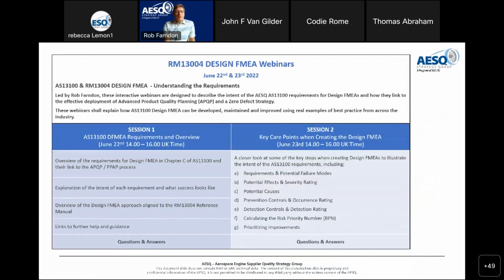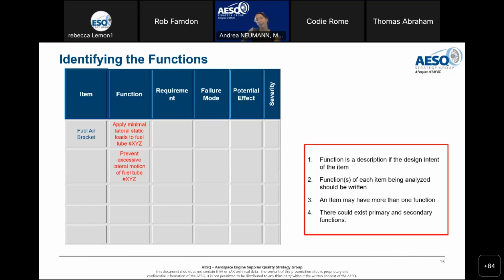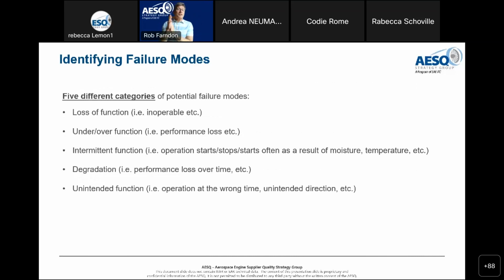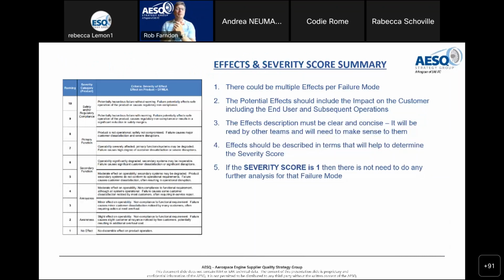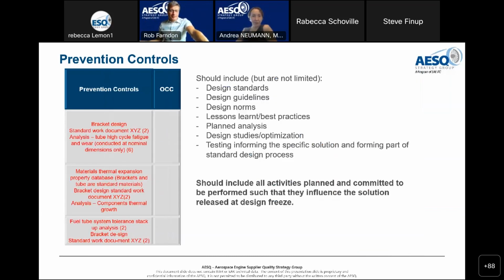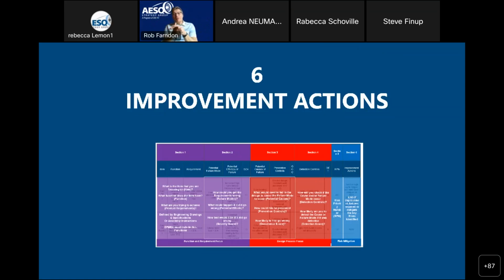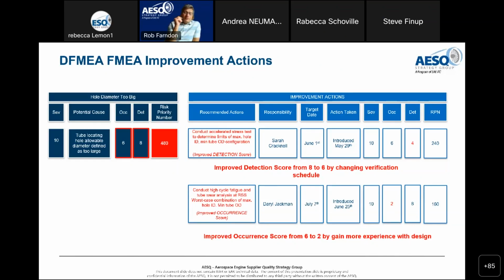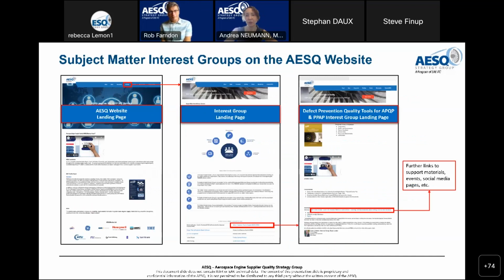AS13100 & RM13004 Key Requirements for Design FMEA – Part 2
Led by Rob Farndon of Rolls-Royce and Andrea Neumann of MTU, these interactive webinars are designed to describe the intent of the AESQ AS13100 requirements for Design FMEAs and how they link to the effective deployment of Advanced Product Quality Planning (APQP) and a Zero-Defect Strategy.  These webinars shall explain how AS13100 Design FMEA can be developed, maintained and improved using real examples of best practice from across the industry.